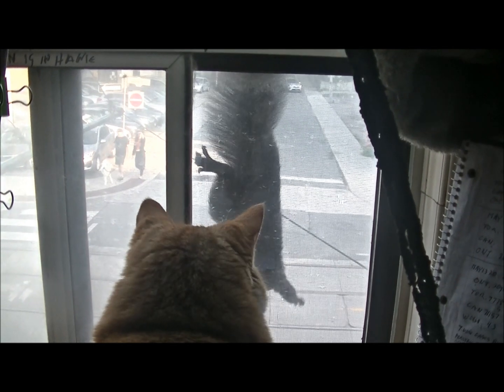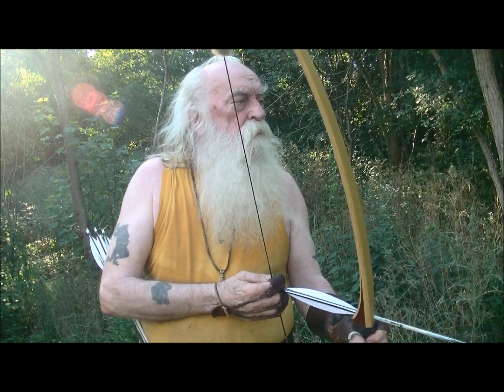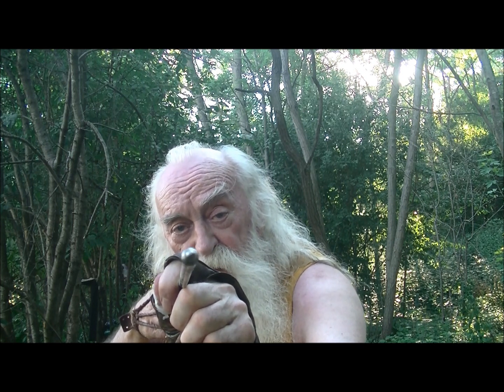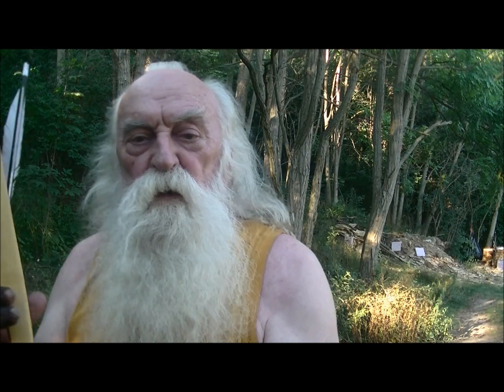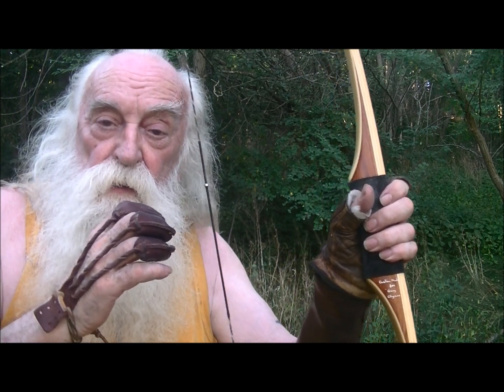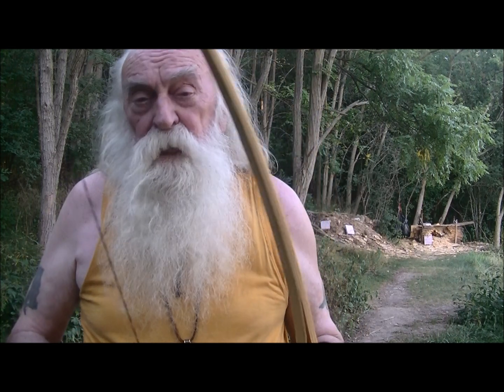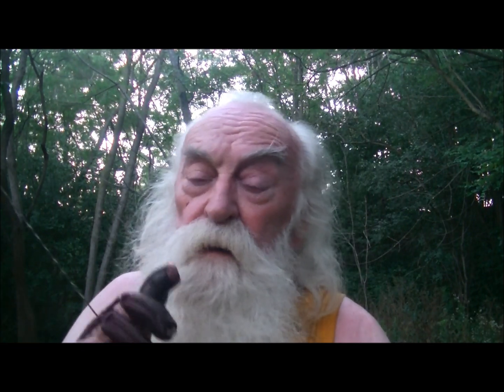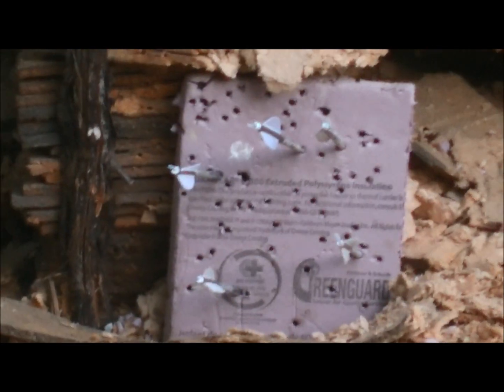SWEATING IT OUT WITH MY AMERICAN STYLE HOWARD HILL LONGBOW NON REALITY TV WITH GARE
HERE WE SHOW THE HOWARD HILL SHELF DESIGN, AND CHAT A BIT ABOUT PRE AIMING, LEANING INTO IT HUNTER STYLE AND THE RELEASE. HAVE FUN